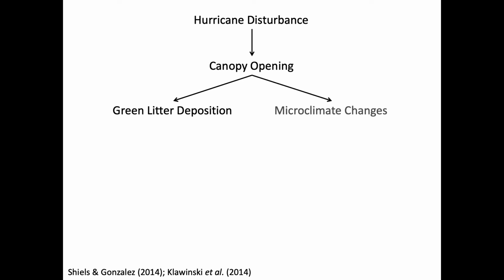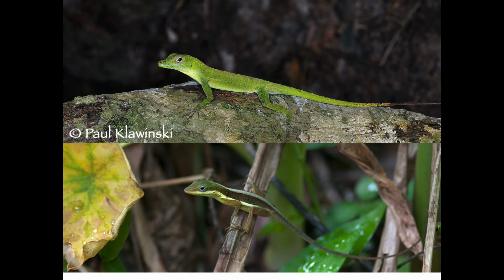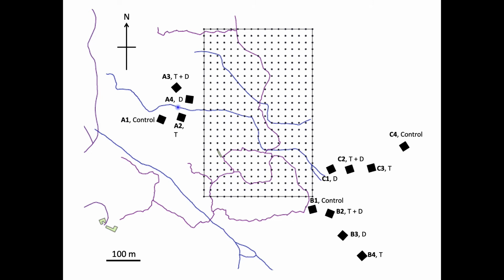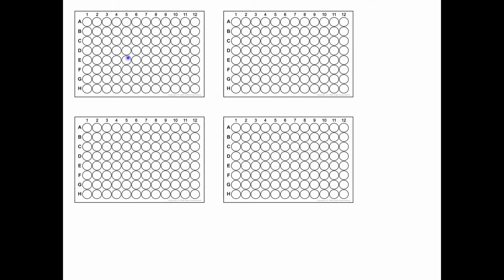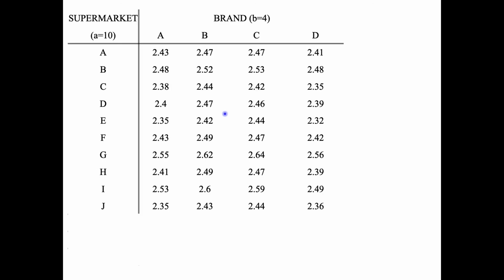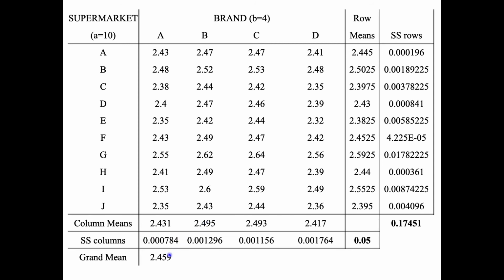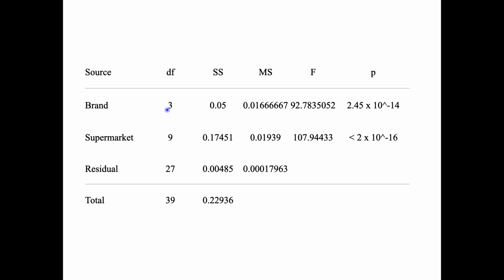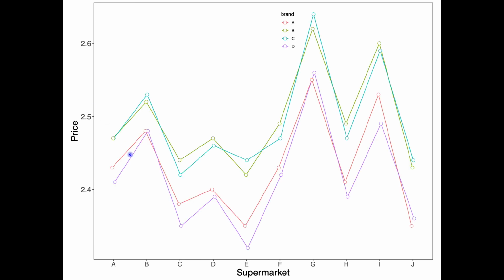2020 March 27 Applied Statistics Unreplicated 2 way ANOVA